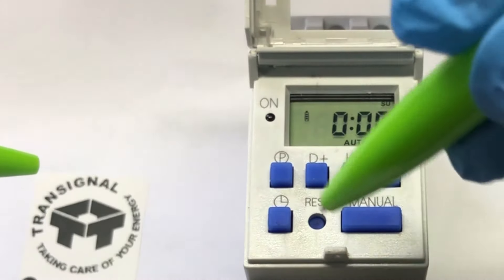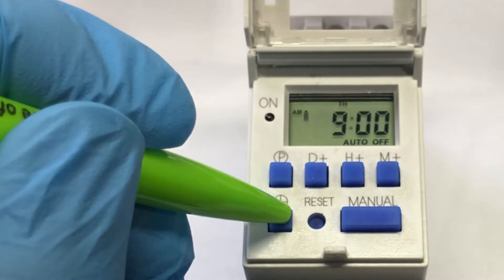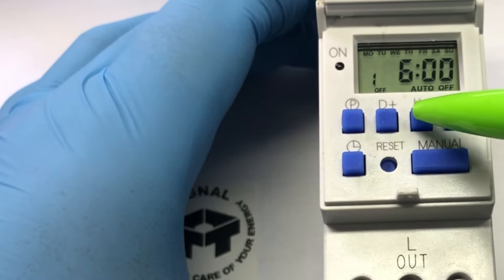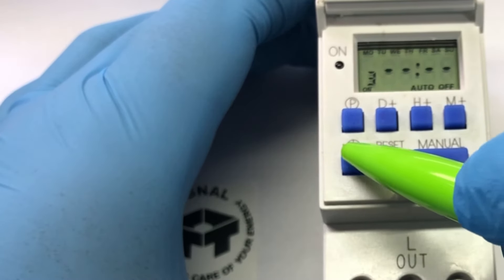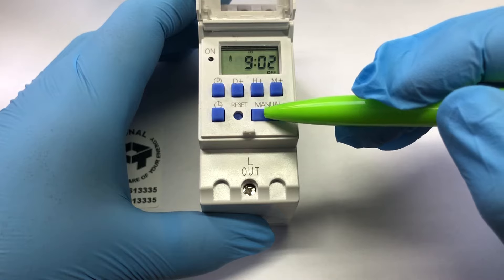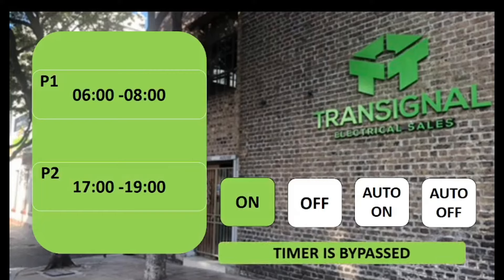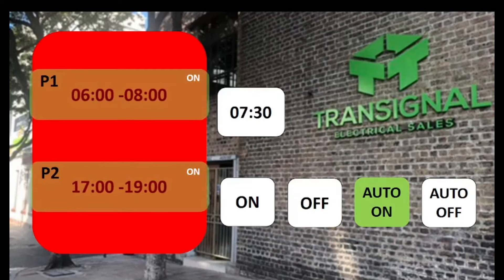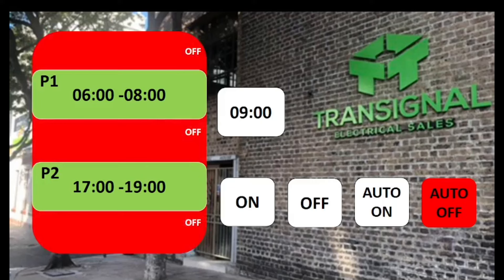HOW TO PROGRAM A TOPTRONIC DIGITAL GEYSER TIMER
This is our 5 minute video of how to program the popular Top Tronic digital timer that we trust and sell. The timer has a battery backup so you won't lose your settings should there be load shedding.